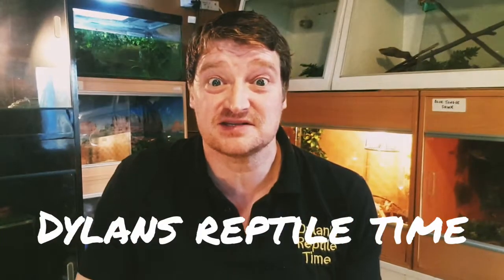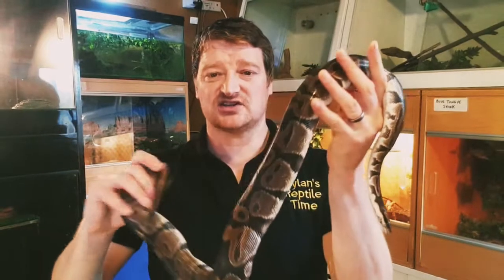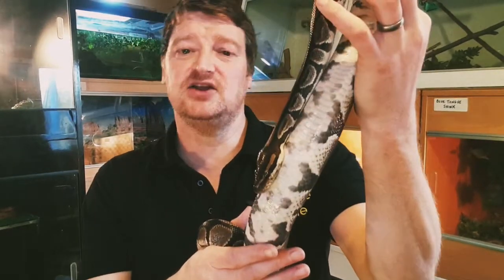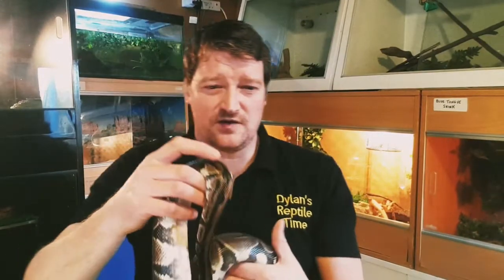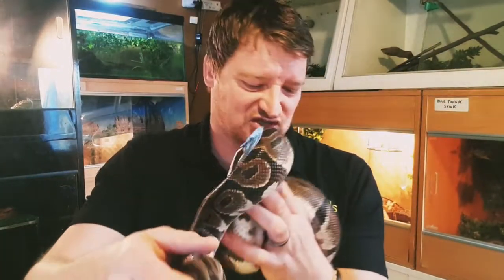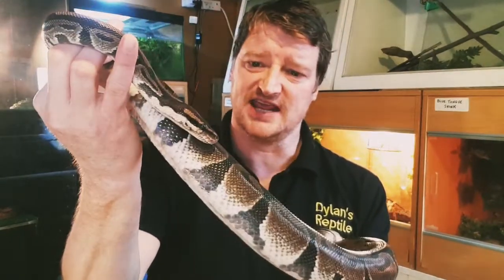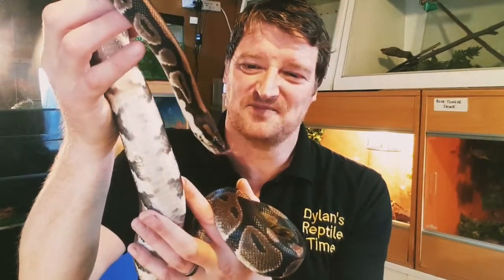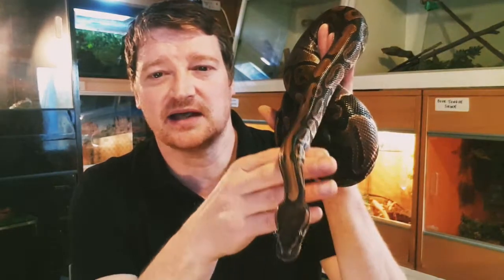ROYAL PYTHONS - Dylans Reptile Time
In this video for kids and curious big kids, we learn all about the gorgeous Royal Python from West Africa.